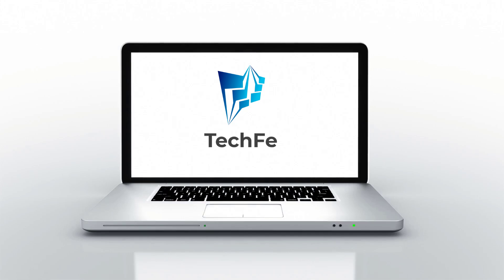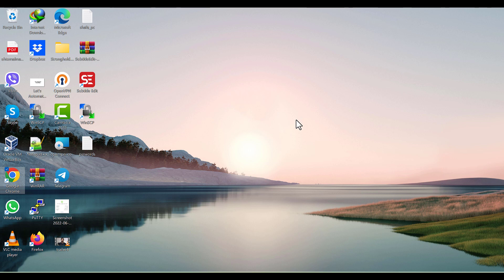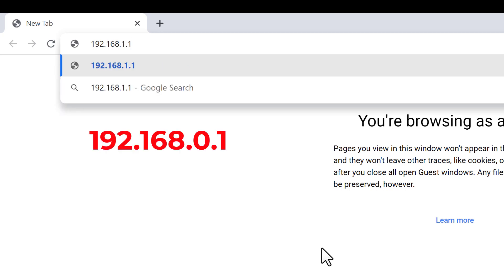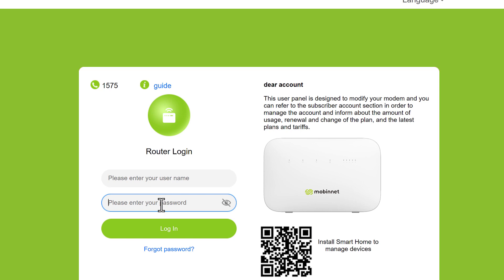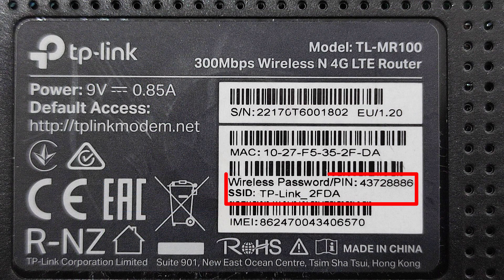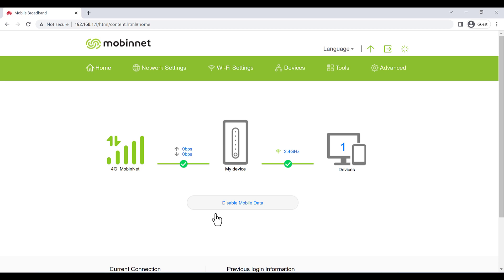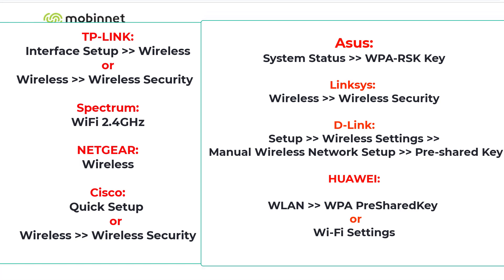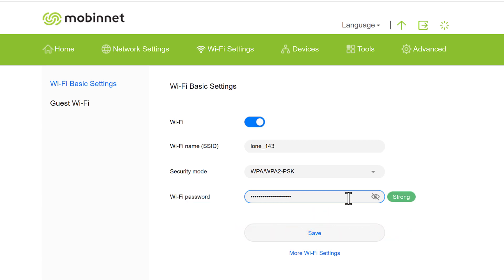How to Change Your WiFi Password: Universal Guide for All Routers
Need to change your Wi-Fi password but feeling lost with your specific router model? This universal 2025 guide provides clear, step-by-step instructions on how to change the WiFi password on virtually ANY router, helping you boost your home network security or simply update your credentials!
Chapters:
[00:00] Intro: Why You Need to Change Your WiFi Password
[00:24] Step 1: How to Connect to Your Router (Wired or Wireless)
[00:42] Step 2: Finding & Accessing Your Router's Configuration Page (IP Address)
[01:11] Step 3: Logging Into Your Router (Default Usernames & Passwords, Reset Tip)
[02:06] Step 4: Navigating Settings to Change Your WiFi Password
[02:50] Saving the New Password & Important Next Steps